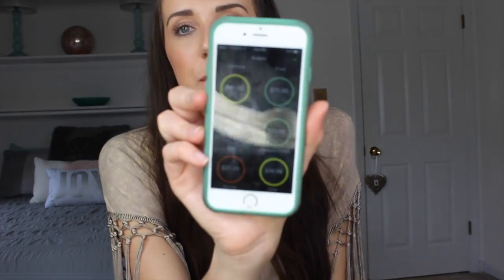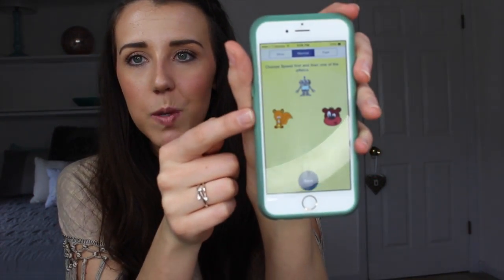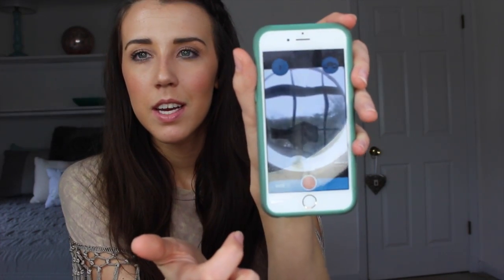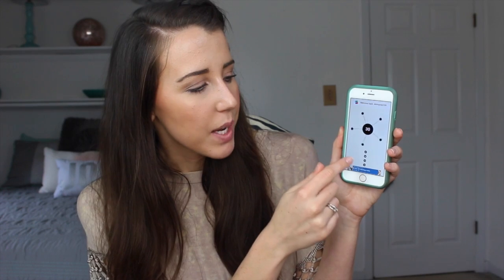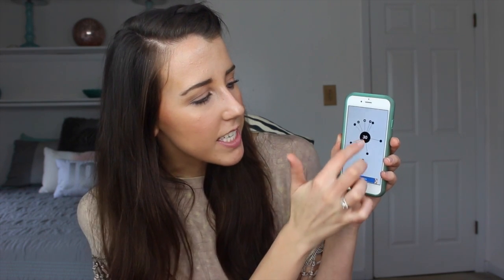What's on my Iphone 6?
What's on your iPhone?? Leave it in the comments below! I love new apps! :)